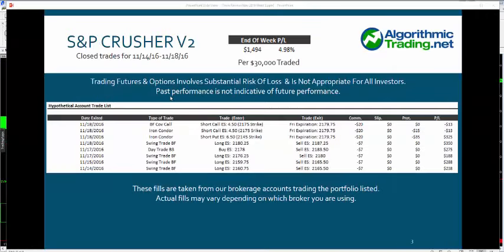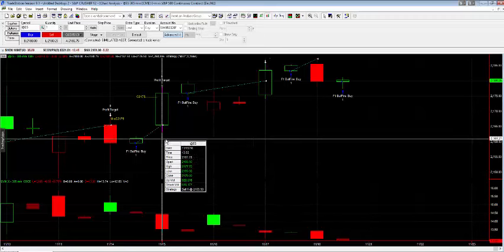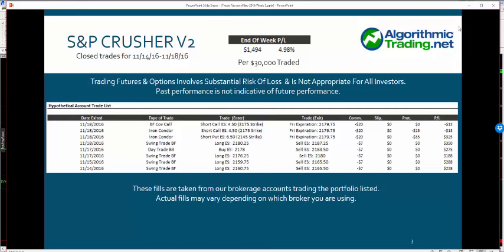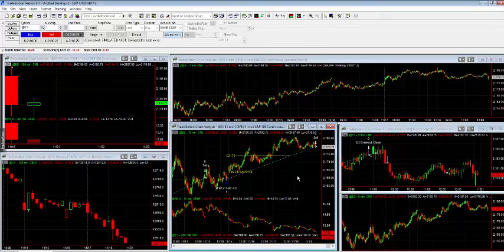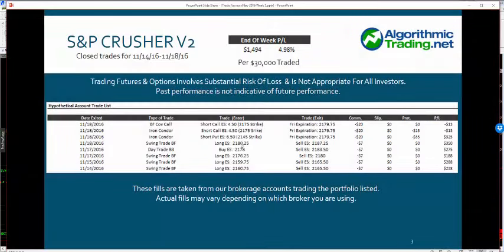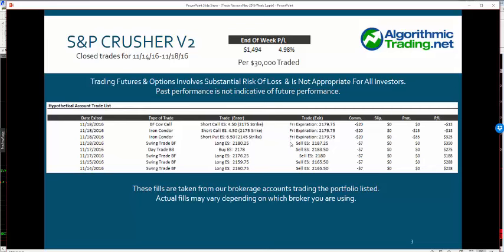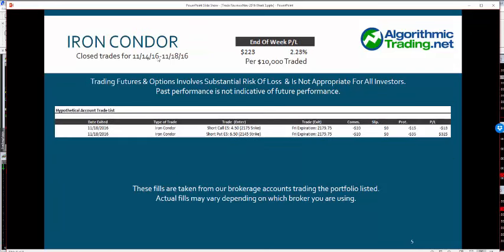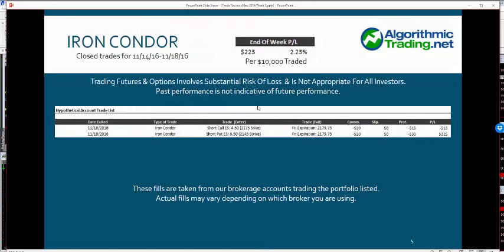Algorithmic Trading Review: 11/14/16 - 11/18/16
We review all closed trades from the third week of november. Great week, with the S&P Crusher (our flagship portfolio) closing the week +4.98%. Past performance is not indicative of future performance.